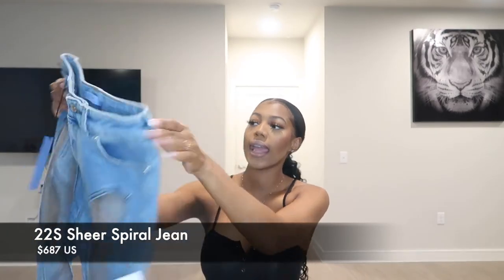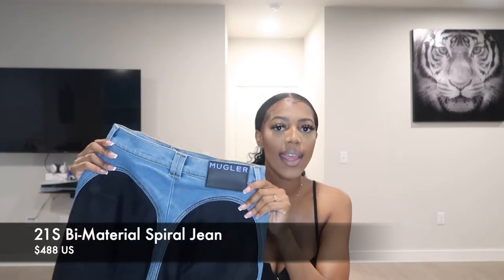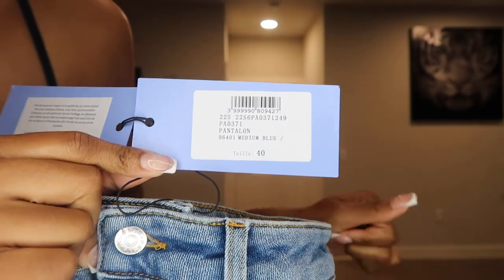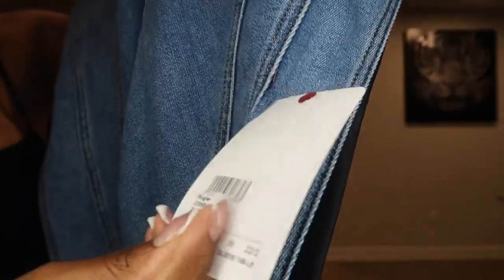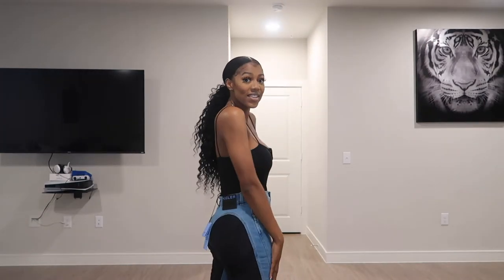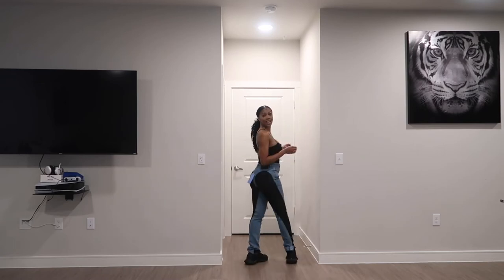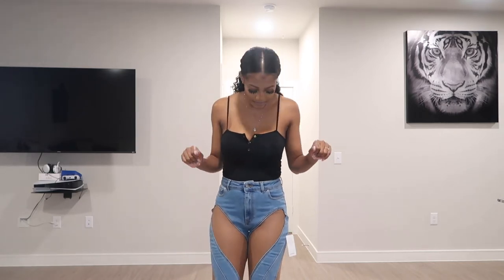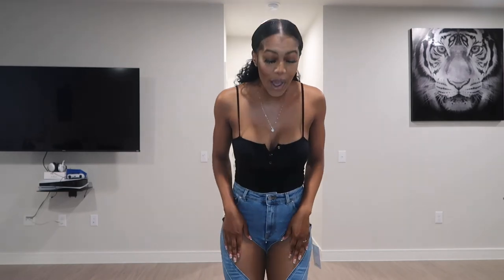21S / 22S Mugler Jeans Unboxing + Try-On / Honest Review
Today’s video is an unboxing and review of Mugler ready-to-wear jeans from the 21S and 22S collections. I ordered these jeans from mytheresa and make sure you watch to see how they fit, hear my sizing recommendations, and to get my 100% honest review on Mugler Denim.